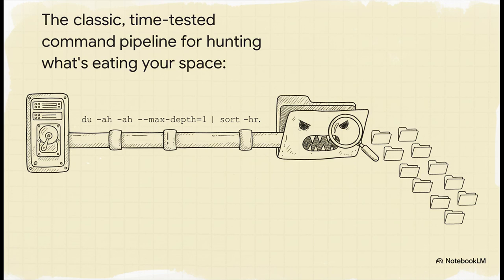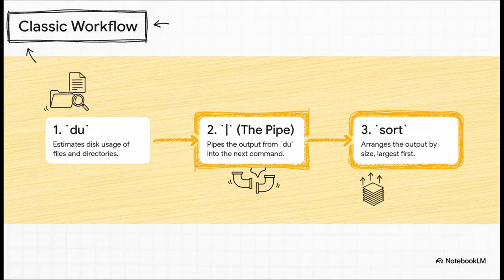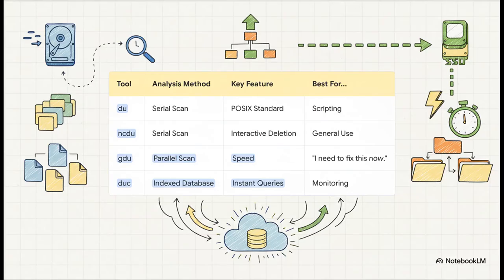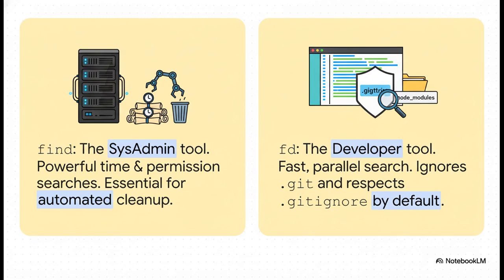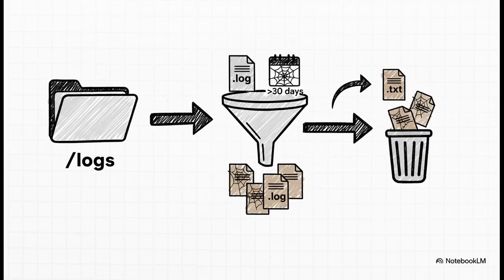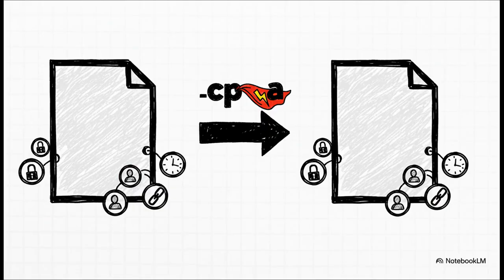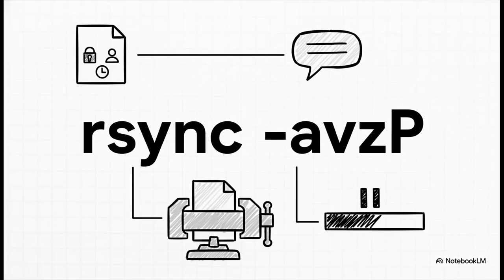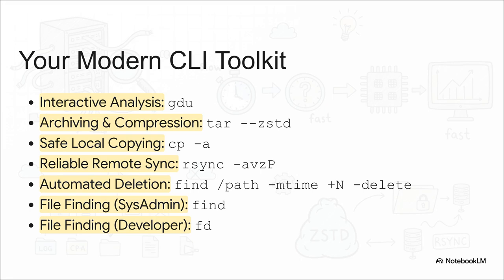Modern Linux Command Line File Management: Useful tools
The video provides a systematic guide to advanced **Command Line Interface (CLI) file and storage management** on Unix-like systems, categorizing workflows into four phases: Analysis, Discovery, Archiving, and Translocation.